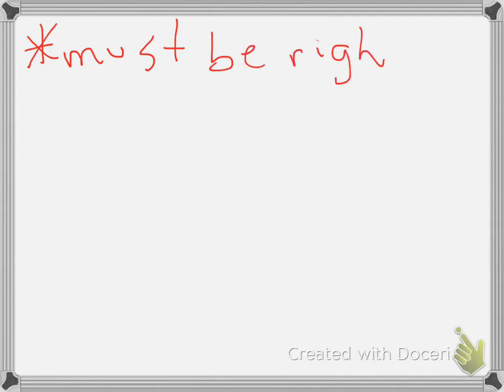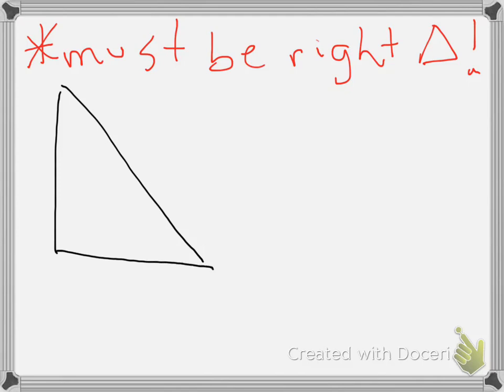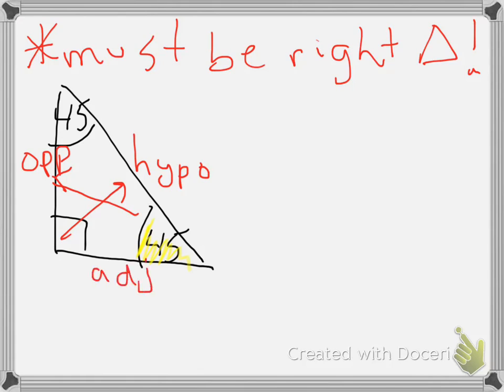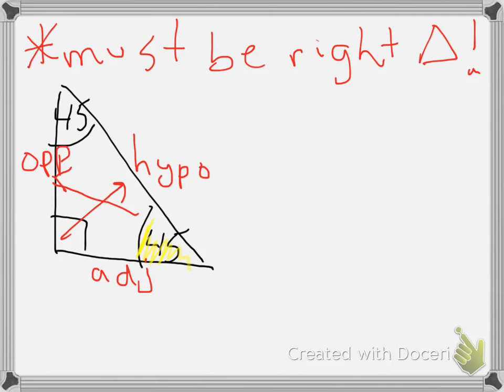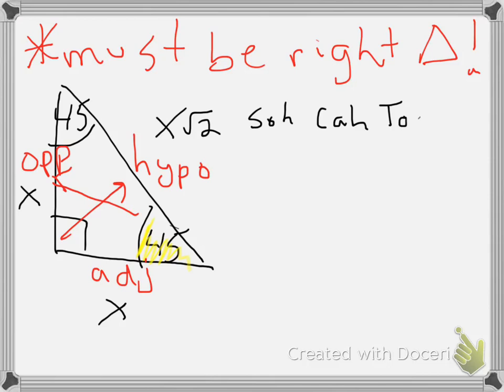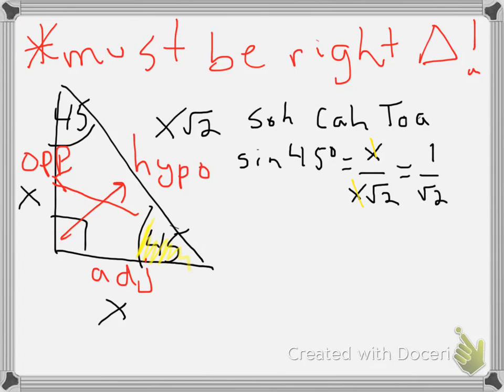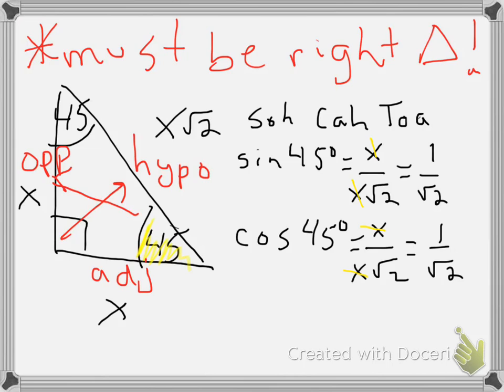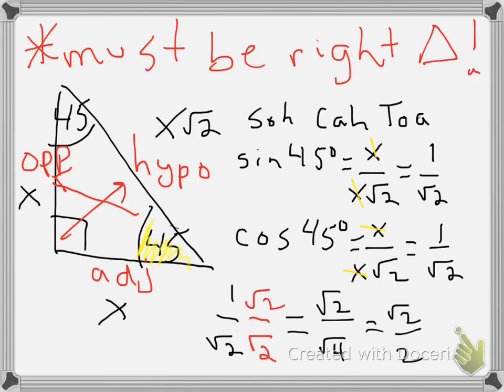Labelle PreAP Geometry Trig 1 ex 6